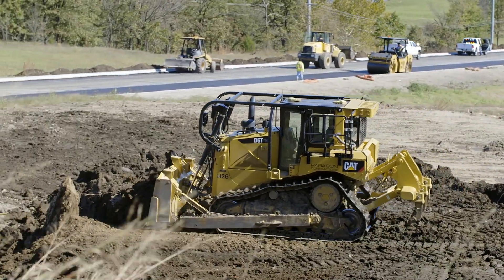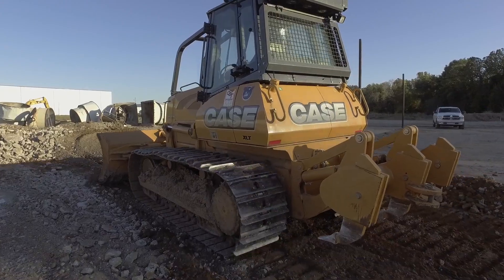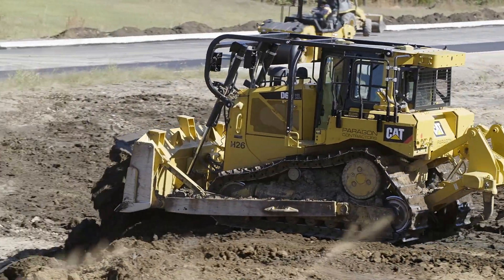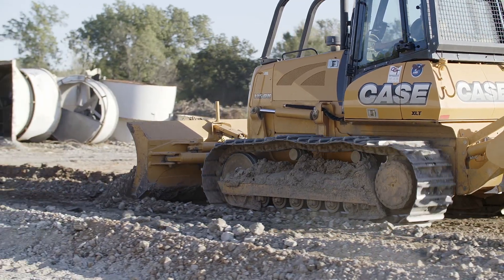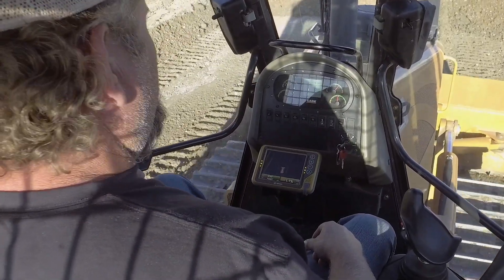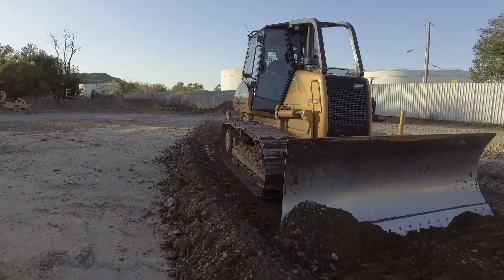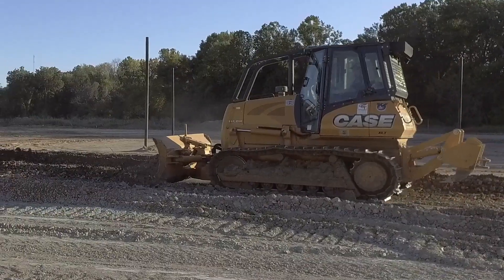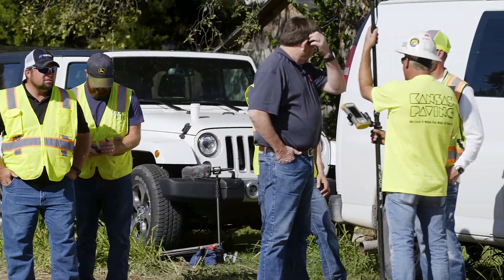3D-MC MAX | Ozark Laser & Shoring Case Study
Watch first-hand accounts of using Topcon’s MC-MAX, the fastest, most responsive, and easiest to use machine control available. For operators, it guides you to cut the right depth, grade, and slope every time. And for owners, that means saving cost and getting work done faster.